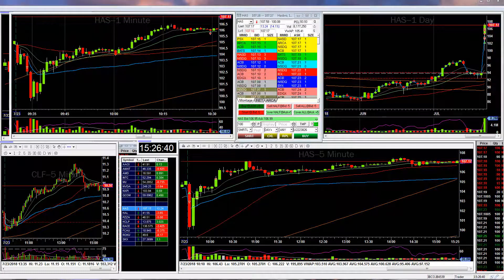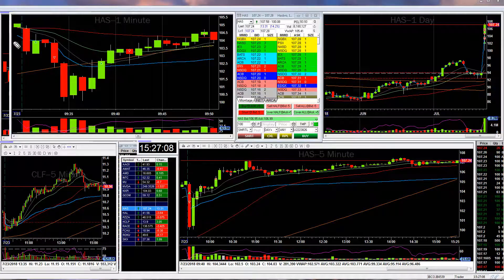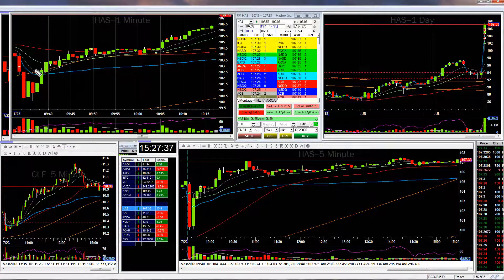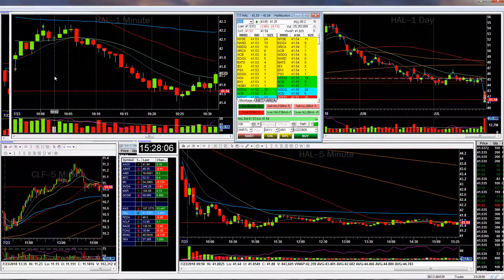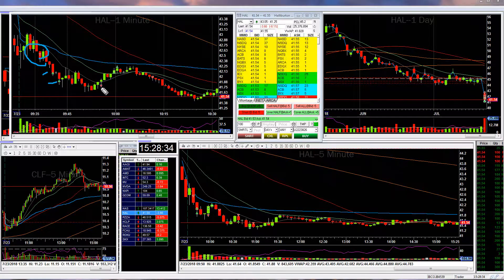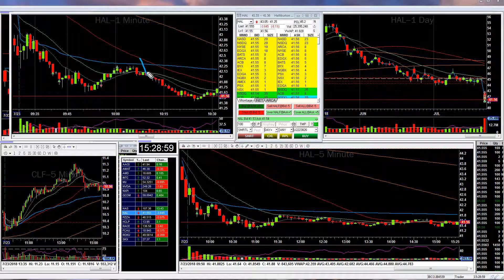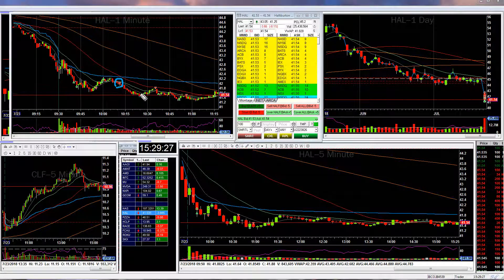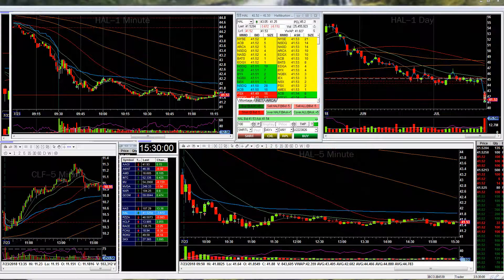[BBT Members Day Trading Recap] Peter D Trade Recap of $HAS and $HAL | Jul 23 2018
Peter D. is one of the members of Bear Bull Traders that has completed the program and he shows us some of his trades in his live account...

1. Day Trading Education
2. Trade in a Real Time Simulator
3. Join a Community of day Traders
4. Trade with Real Money

Education and Book: How to Day Trade for a Living
NEW BOOK